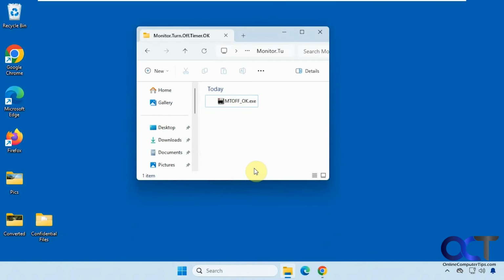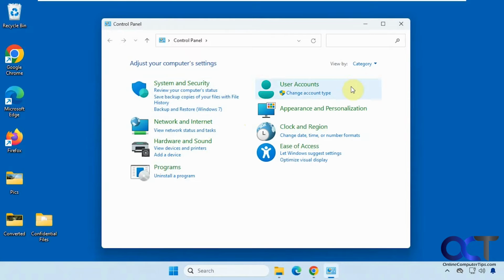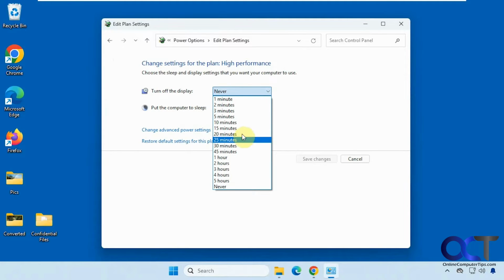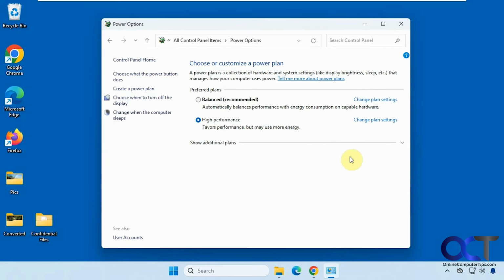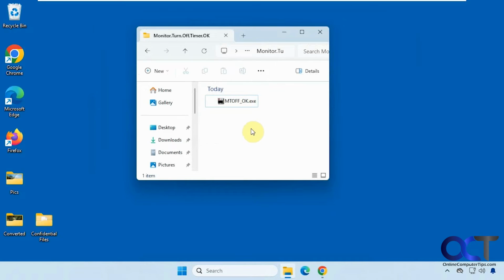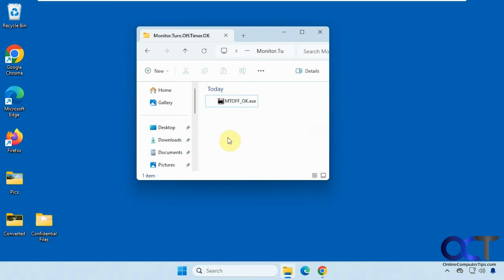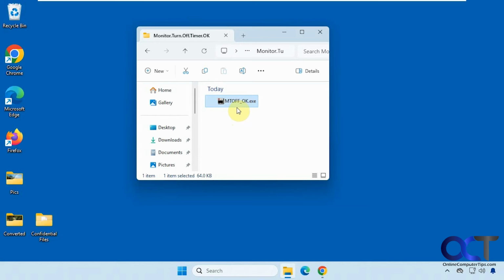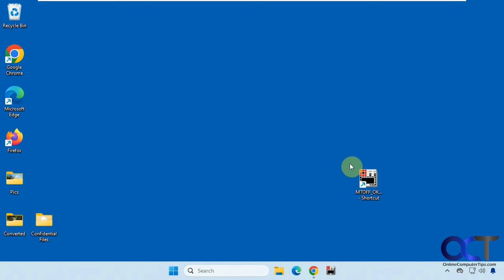Instantly Turn Off Your Display Without Having to Wait for the Power Settings Timer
Many people use the Windows power settings to have your display automatically turned off after a set period of time. But if you want to turn off your display instantly without having to wait for the Windows to do it after the set amount of time, you can easily do so with a free app called Monitor Turn Off Timer OK. There is nothing to install and all you need to do is double click the executable and your monitor will turn off. You can even make a shortcut and place it in your taskbar for easy access.

Here is a link to download the Monitor Turn Off Timer OK software.